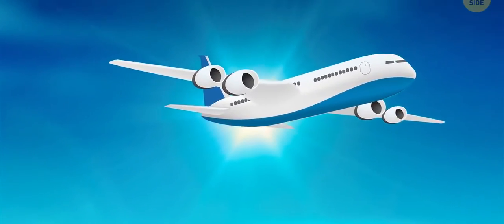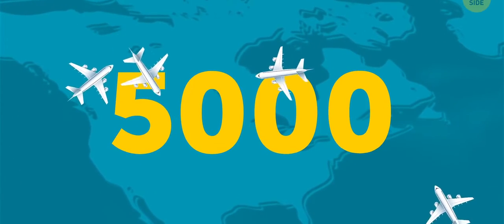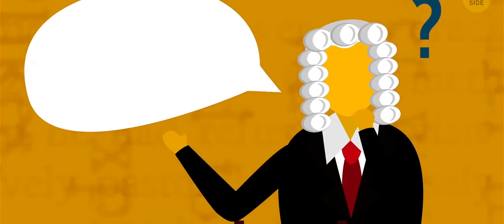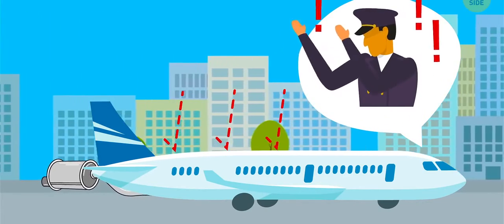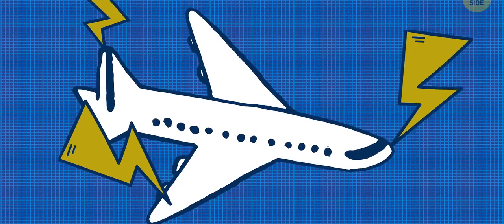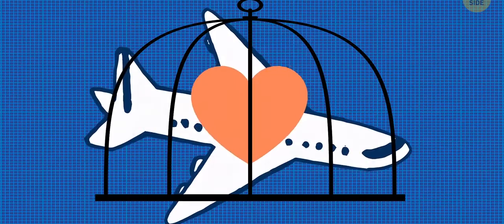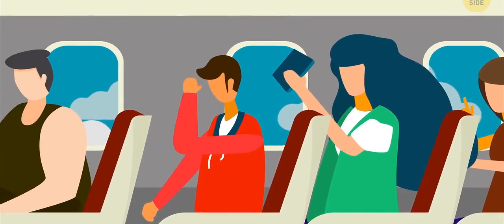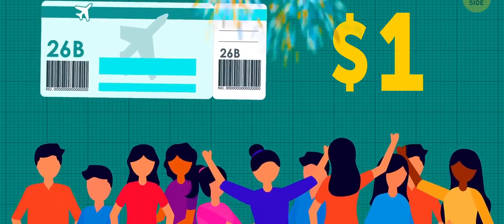Why Airplanes Don't Fly Straight, why planes don't have Para suits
The World Lantern - Passing little light on cute and Inspiring things Why Airplanes, aero planes, Aeroplan's do not fly straight, what is short path (route), why Airplanes don't have para suits, what will happen on lightening and storm